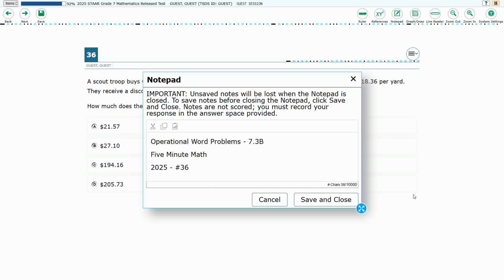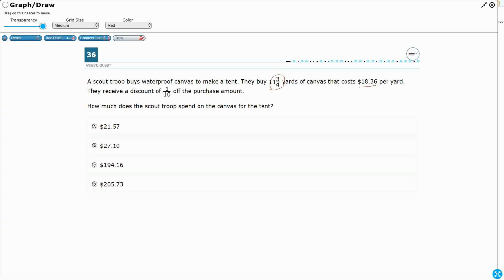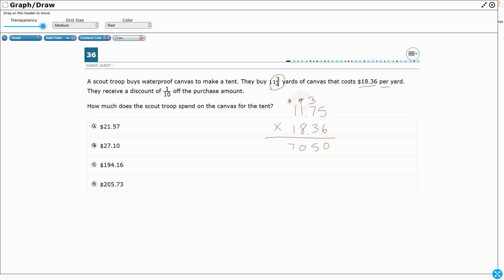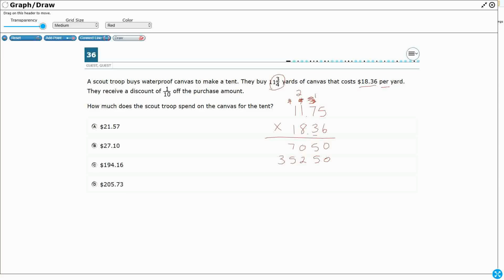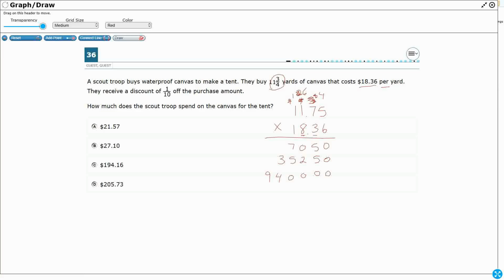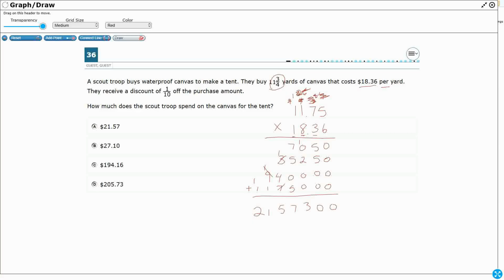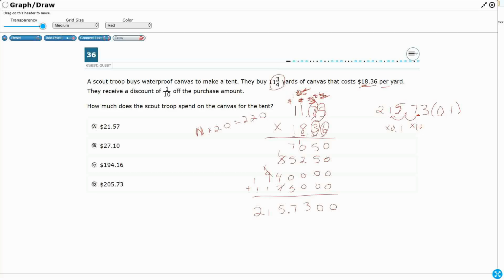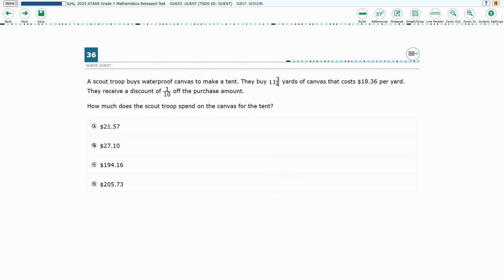7th Grade STAAR Practice Operational Word Problems (7.3B - #20)